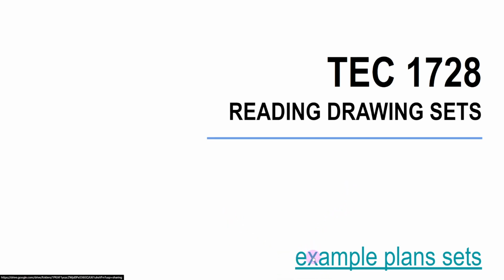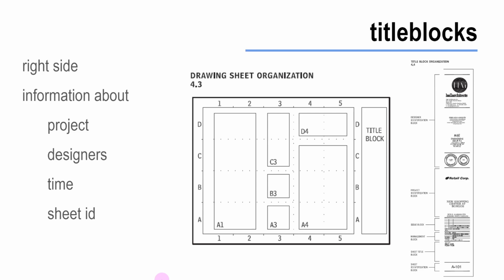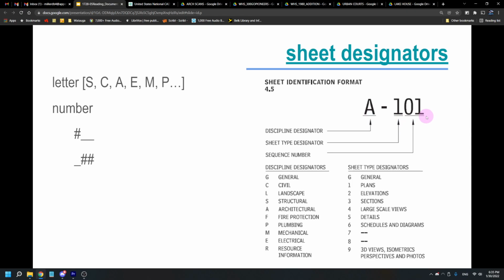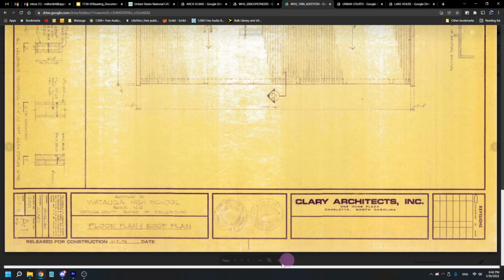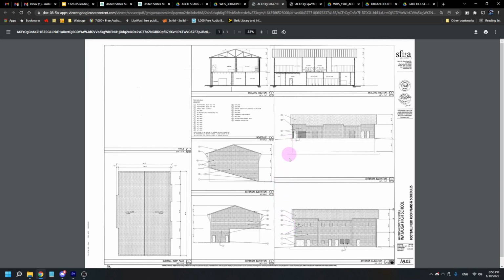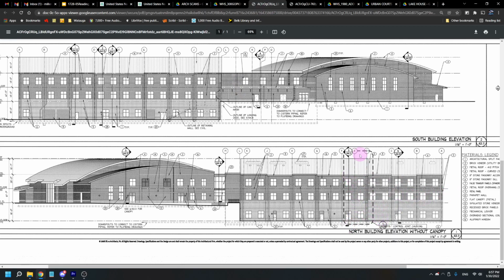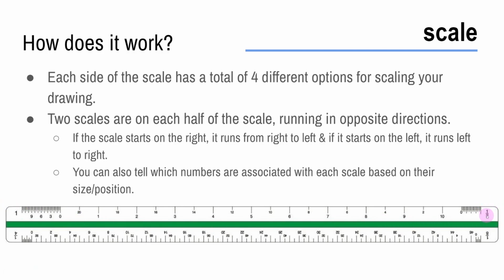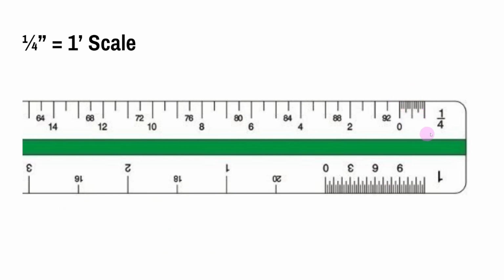TEC1728-05 Drawing Sets